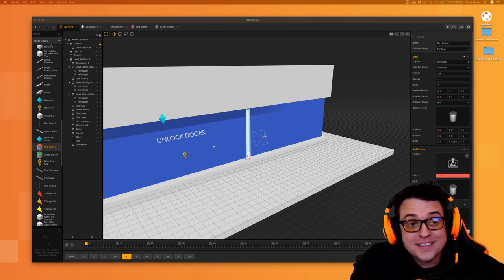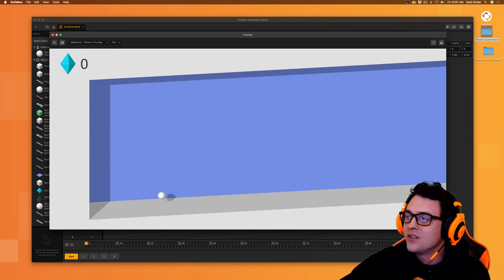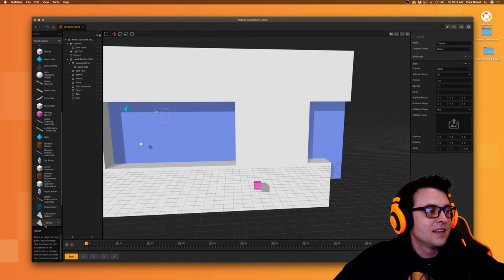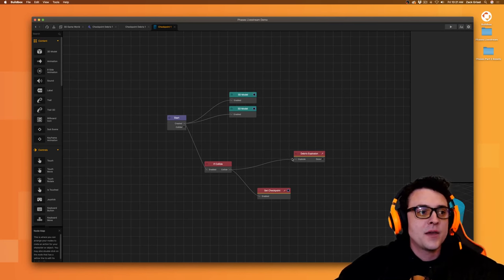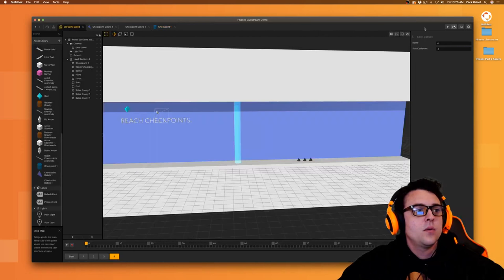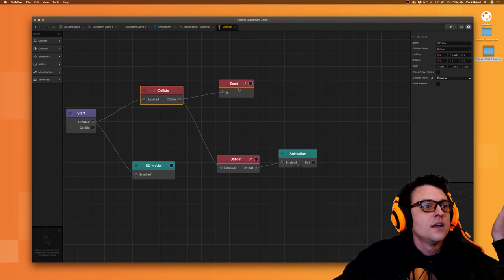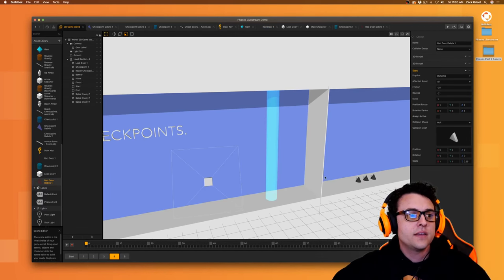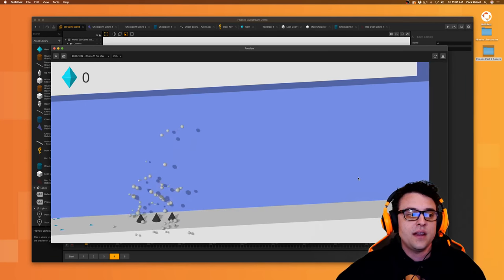Buildbox Livestream Episode 004: Building “Phases” Mobile Game Part 3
In this video, Buildbox instructor, Zack Griset, teaches you part 3 of how to make the game Phases!

We go over creating keys and unlocking doors, pushing buttons and finding keys, and about 30 mins of Q&A.

Download the BBDOC from this lesson to follow along with the lesson